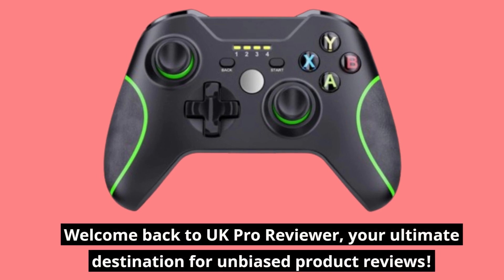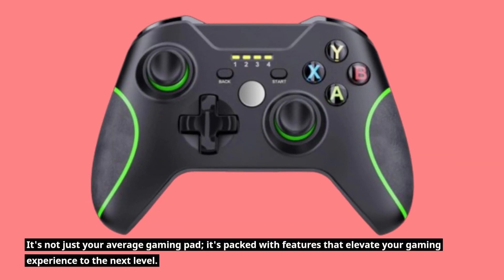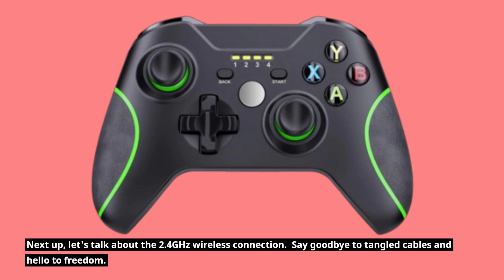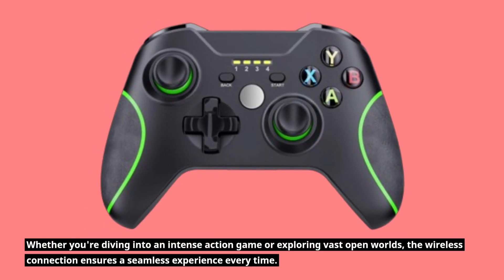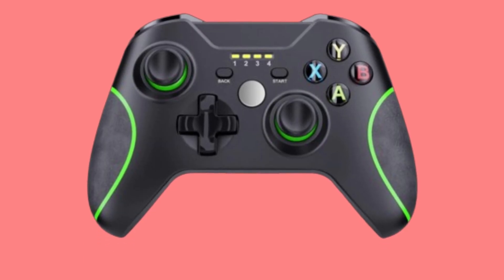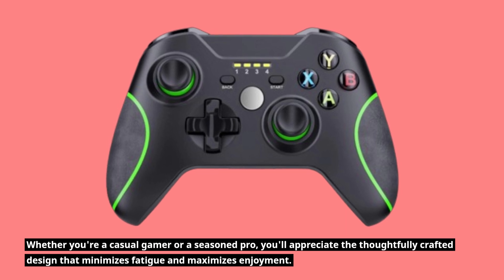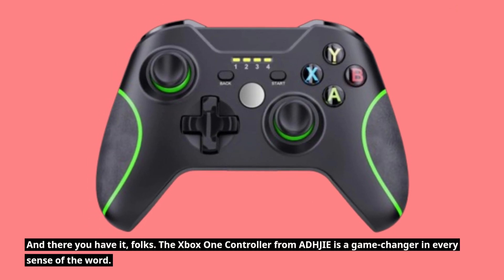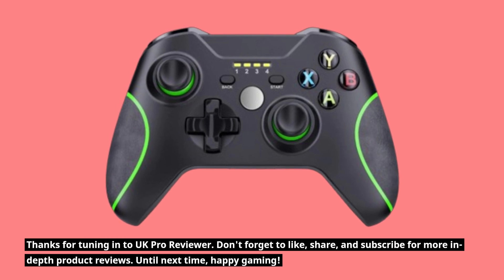🎮 ADHJIE Xbox One Controller, 2.4GHz Wireless Xbox Controller Review 🎮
Amazon Product Name : ADHJIE Xbox One Controller, 2.4GHz Wireless Xbox Controller

Introducing the ADHJIE Xbox One Controller, your ultimate gaming companion for immersive gameplay experiences. With its 2.4GHz wireless connectivity, this controller offers seamless connection to your Xbox One console, allowing you to enjoy your favorite games from the comfort of your couch. The ADHJIE Xbox One Controller features a comfortable ergonomic design and responsive buttons, ensuring precise control and hours of gaming enjoyment. Elevate your gaming setup with the ADHJIE Xbox One Controller, the perfect choice for Xbox enthusiasts.